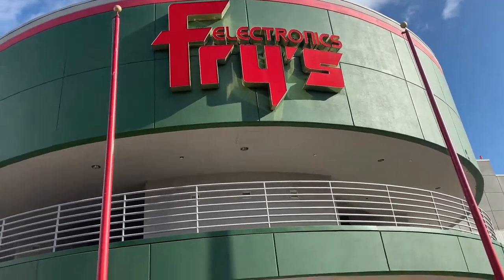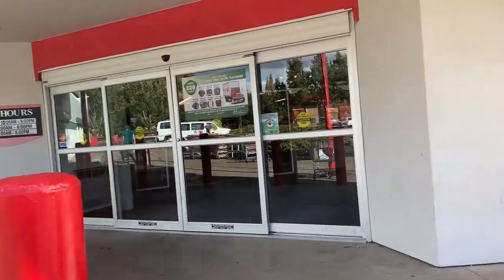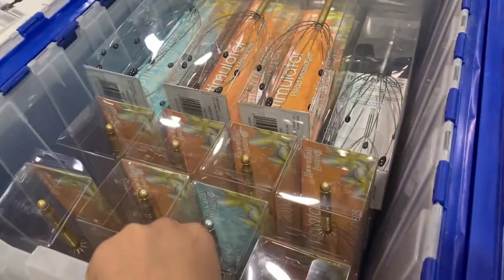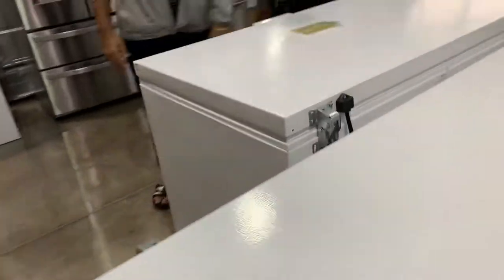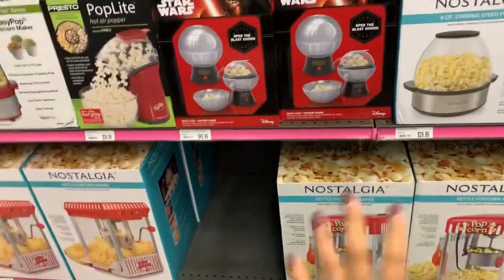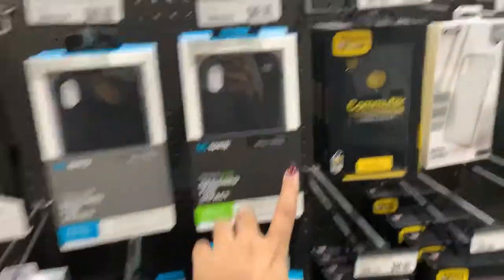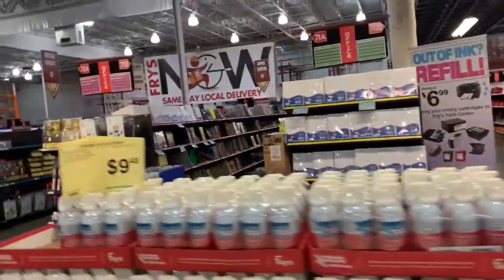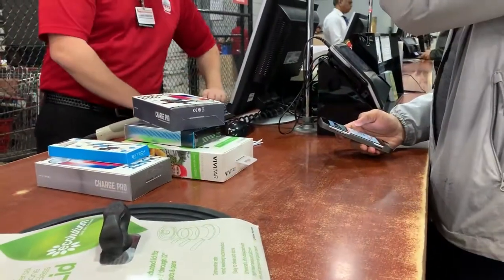Frys Electronics Store visit | Fry’s Electronics (Portland, OR) Vlog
Let's go for shopping at biggest Electronics store ( FRY'S Electronics)

GTegs: retail archaeology","fry's electronics","incredible universe","retail apocalypse","dead mall","tandy corporation","trans world entertainment","dead retail","dying retail","empty store","nostalgia","electronics store","dead stores","incredible universe video","incredible universe phoenix","store tour","store tour video","retail history